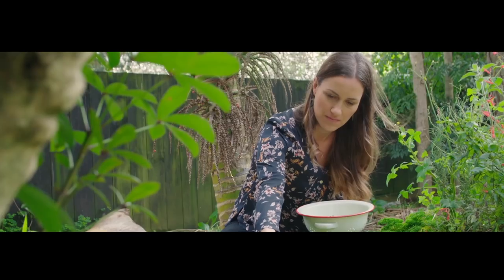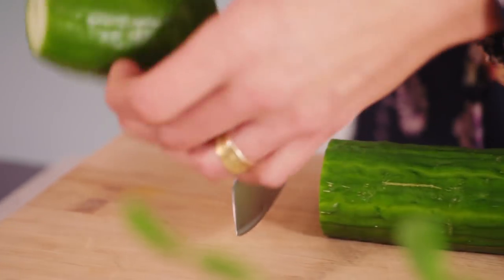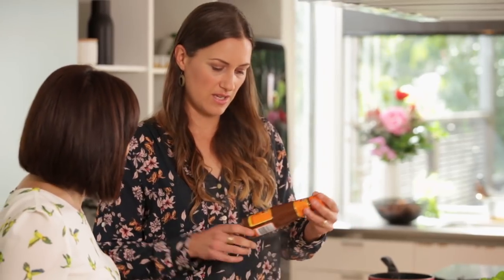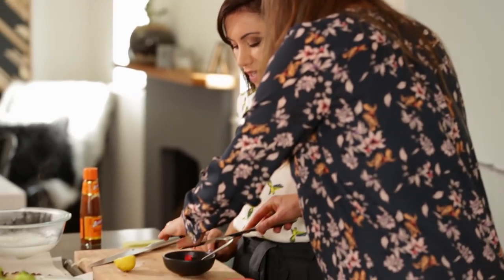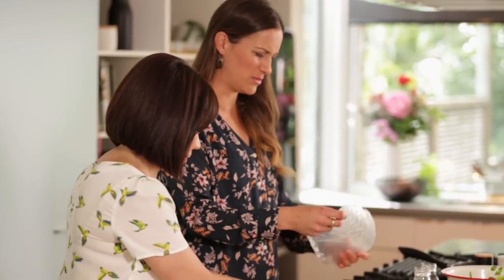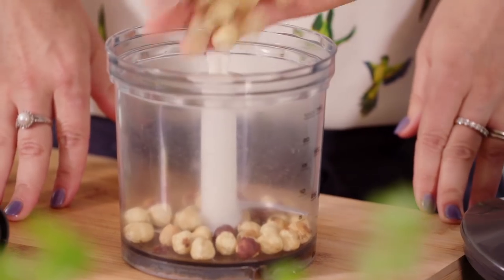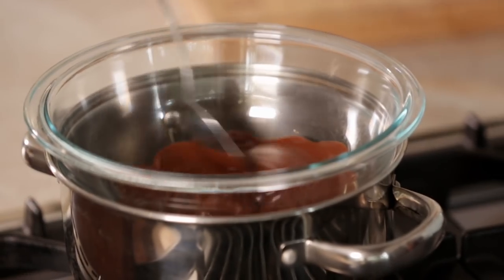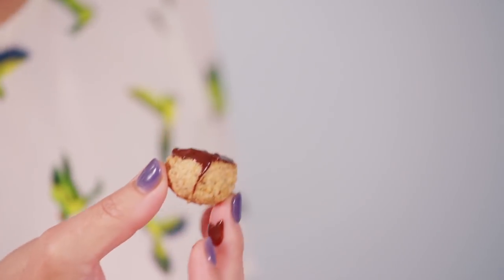Vietnamese Rice Paper Rolls and Baby Hazelnut Cookies by Emma Galloway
Emma Galloway returns to the Whānau Living kāuta with her trademark gluten-free, vegetarian flair. She shares two recipes with us:  Vietnamese Rice Paper Rolls with zesty lime juice dipping sauce and Baby Hazelnut Cookies with dark chocolate on Whānau Living